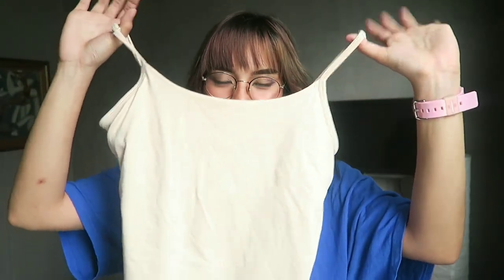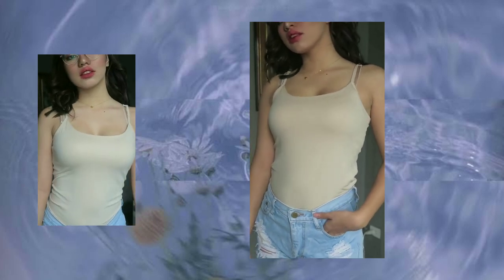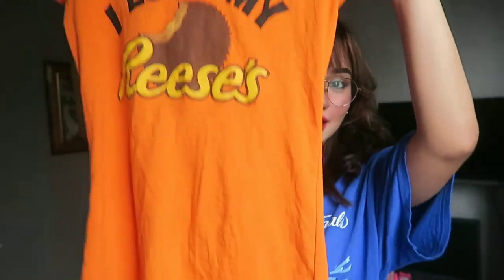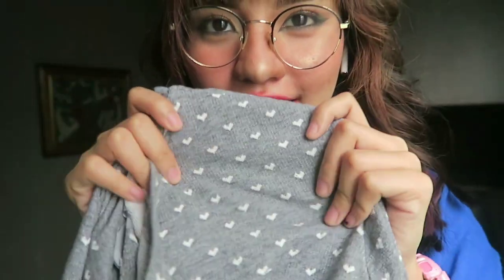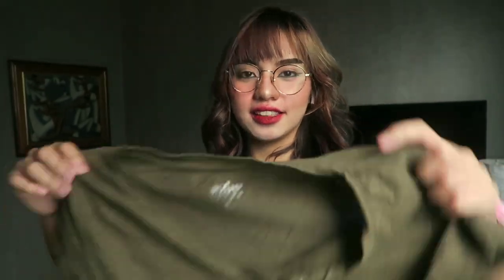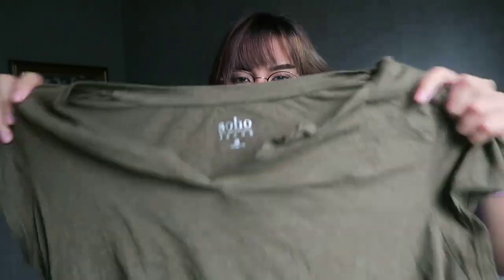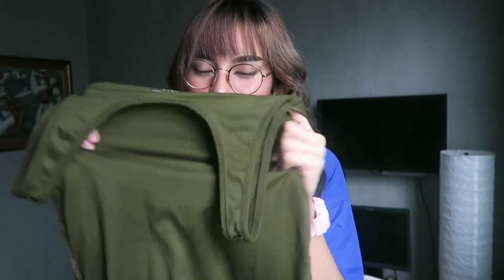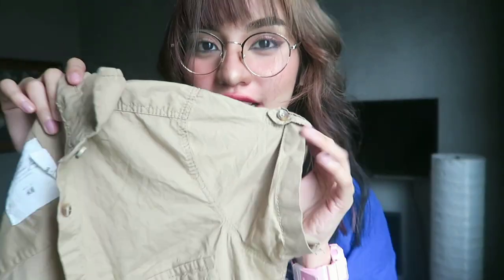Second Try on Haul | Current Favorites I Philippines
Dhendhen Salon Facebook Page 🌼